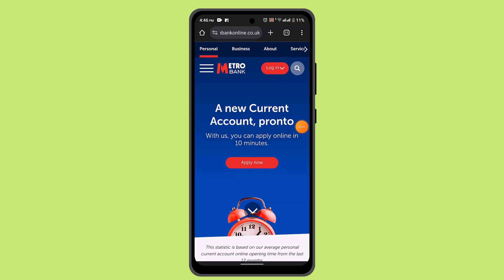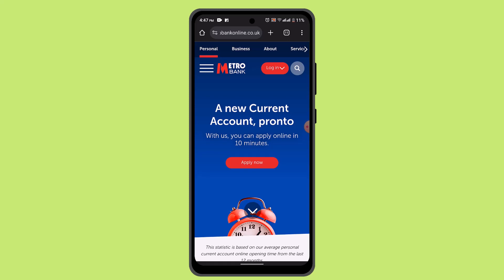How Do I Set Up Touch ID Or Face ID On Metro Bank Account !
This Video Is based on How you can Set Up Touch ID Or Face ID on Metro Bank Account.

Chapters / Timestamps
0:00 Introd
0:11 Setup Touch Id/Face Id On Metro Bank Account
0:58 Outro